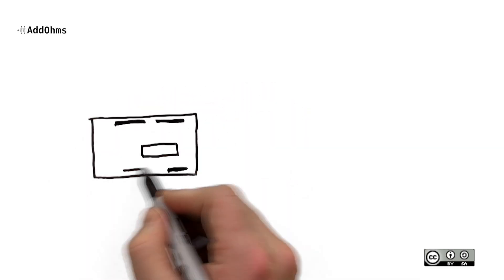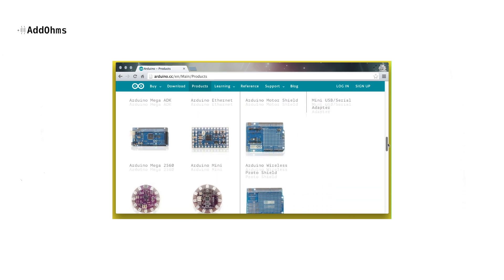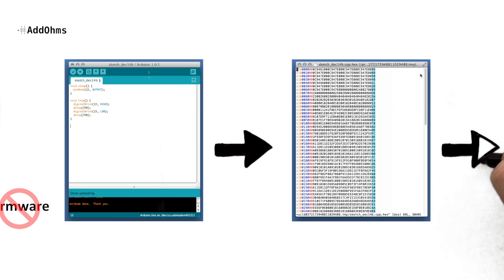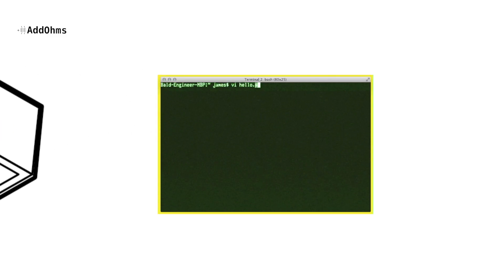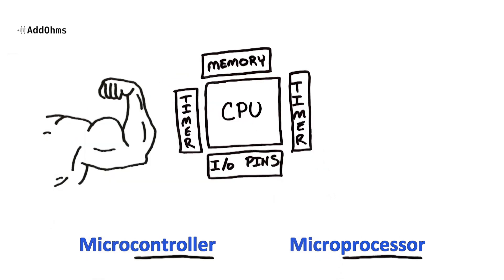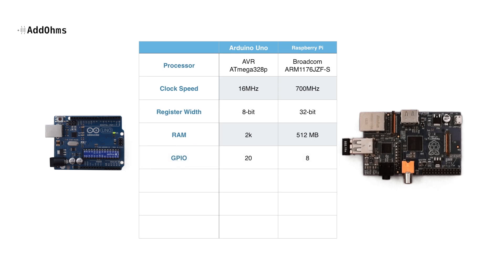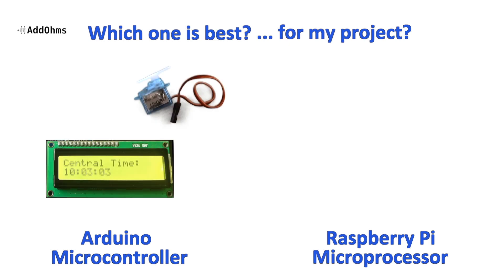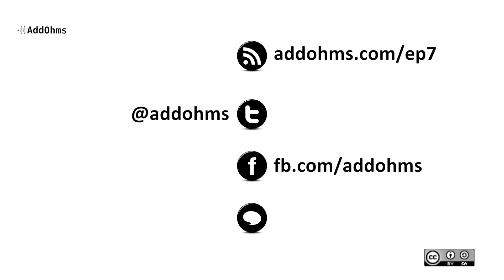Arduino vs. Raspberry Pi - Which is best? | AddOhms #7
On the surface, both the Arduino and Raspberry Pi look like the same thing:  inexpensive controller boards for electronics projects.

However, one is a simple 8-bit controller while the other is a 32-bit single board computer.

Understand how an Arduino and Pi are different and which to use in your project.